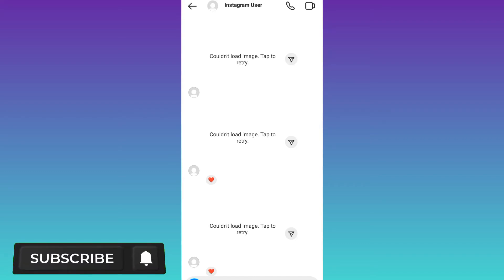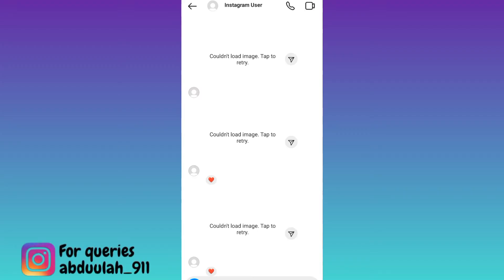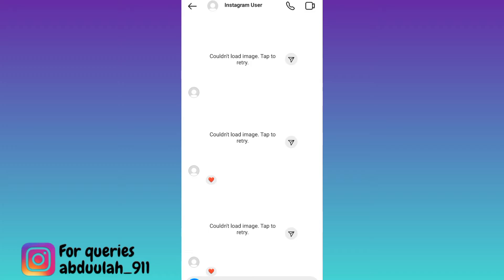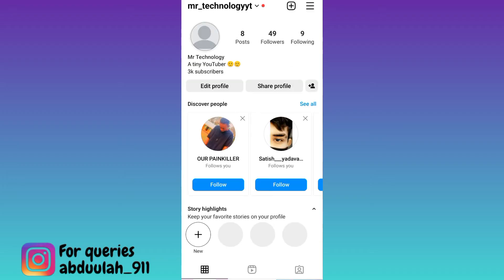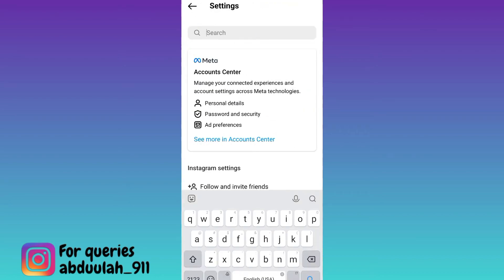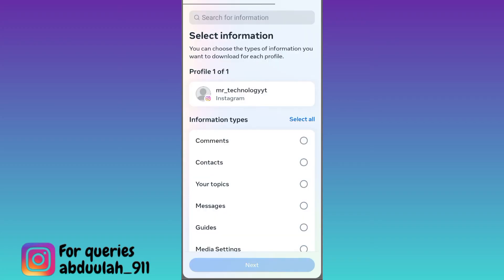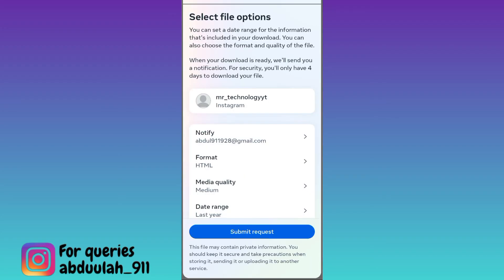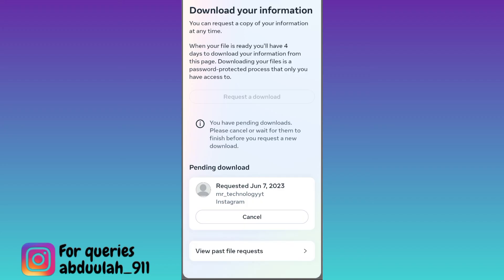How to Fix Couldn't Load Image Tap to Retry Error on Instagram (2023)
In today's video, I am going to show you how to fix couldn't load image tap to retry error on instagram. Sometimes picture in our old instagram chats do not open and we see this error saying couldn't load image tap to retry. So in this video, i am going to show you how to solve couldn't load image tap to retry problem on instagrm